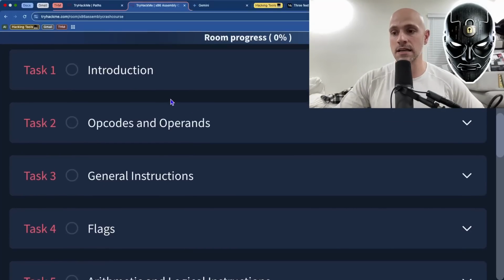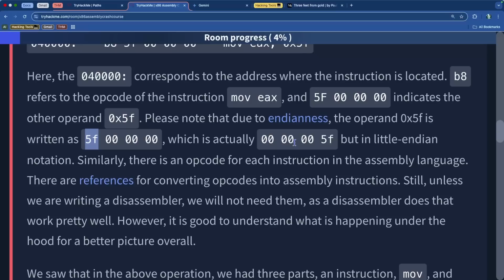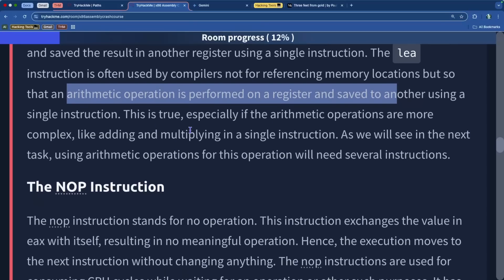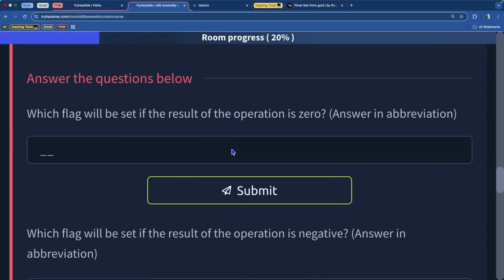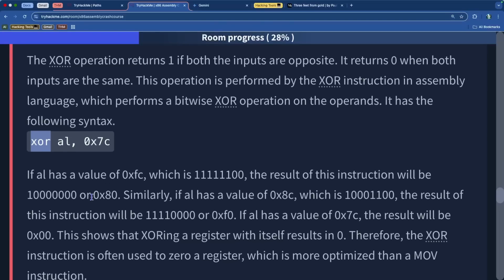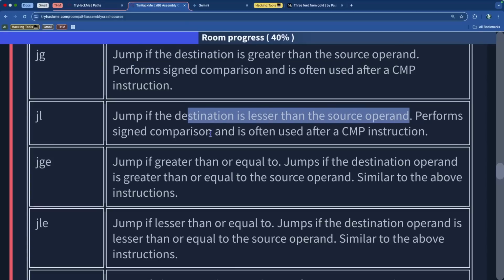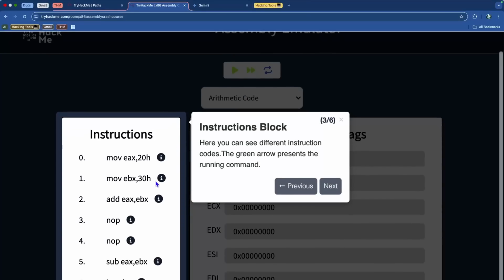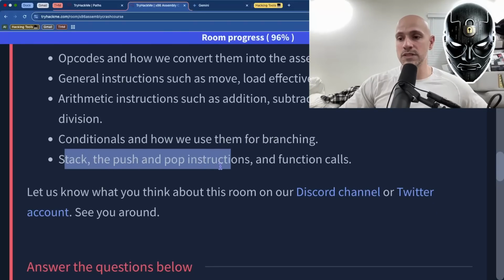SOC Lvl. 2 | EP.39 | x86 Assembly Crash Course | TryHackMe Malware Analysis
- Exclusive Downloads
- Bug Bounties
- Python Automations for CySec, PenTesting, SysAdmin
- Exclusive Content

Malware Analysis - x86 Assembly Crash Course Time Stamps:
00:00 Overview (Start Here)
00:55 Hackaholics Anonymous
01:39 Introduction
04:37 Opcodes and Operands
11:21 General Instructions
23:04 Flags
25:41 Arithmetic and Logical Instructions
36:53 Conditionals and Branching
44:12 Stack and Function Calls
48:02 Practice Time
57:22 Conclusion & Review